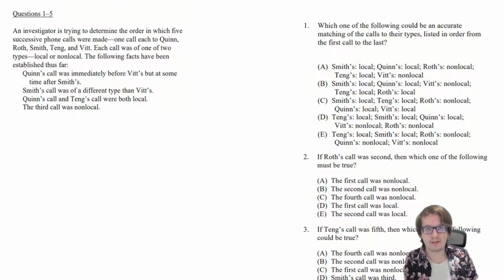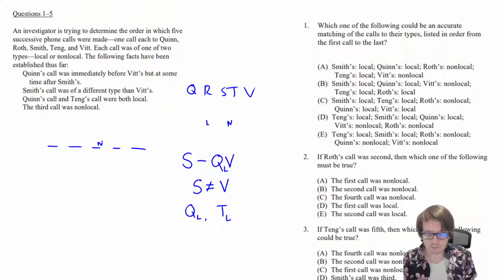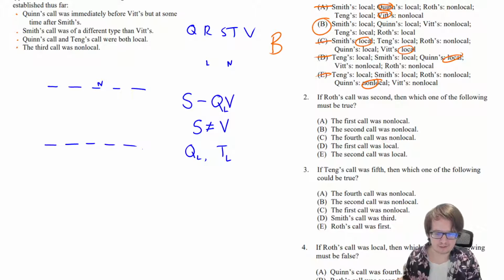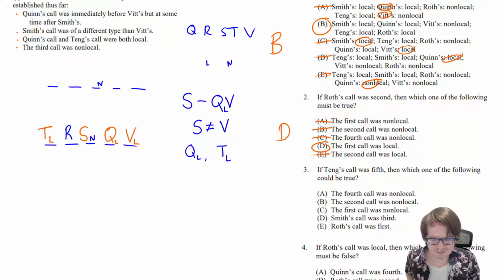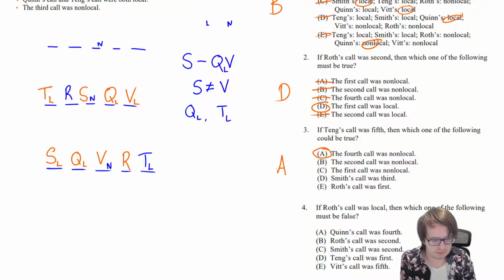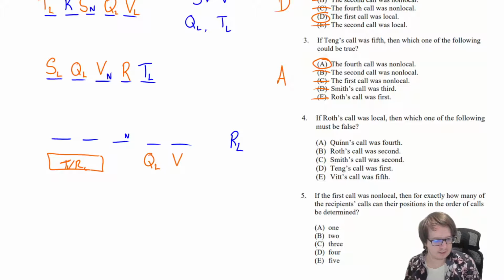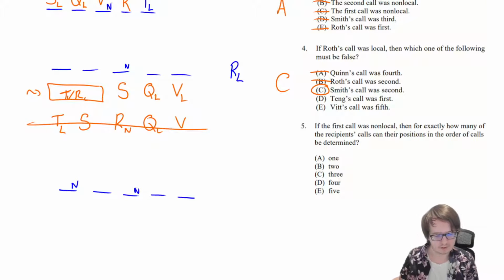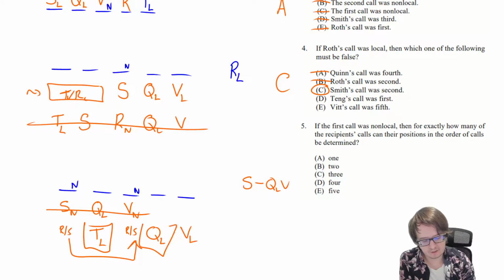LSAT Prep Test 90 Game 1 Analytical Reasoning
We do an analytical reasoning / logic game for the LSAT in this video. I quite enjoy these and I hope you like them too! Try to beat me. This one is from Prep Test 90 Game 1.